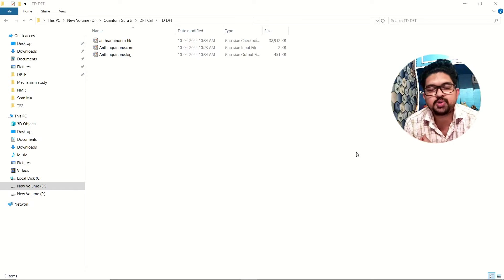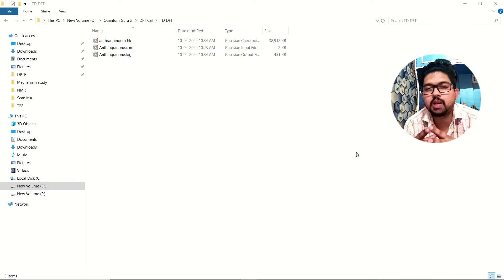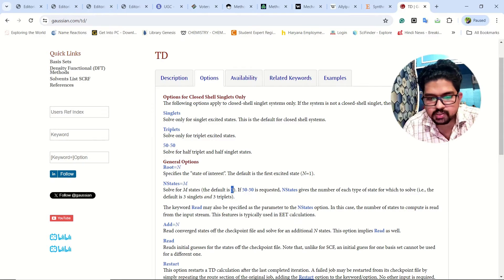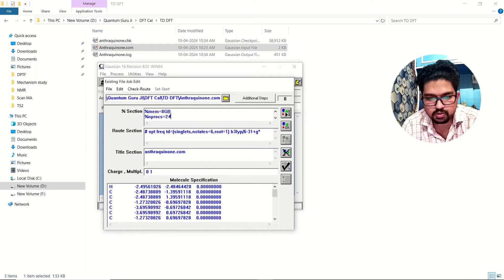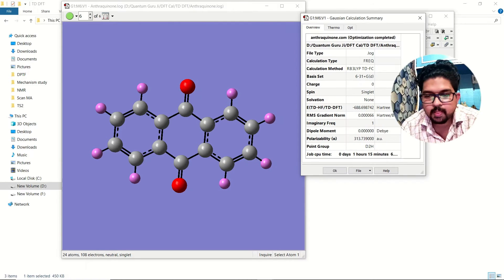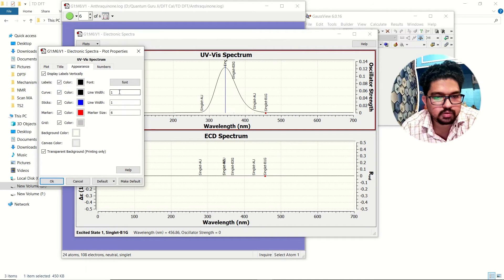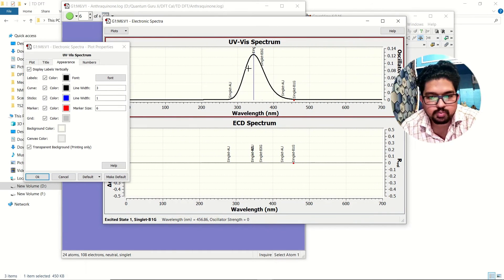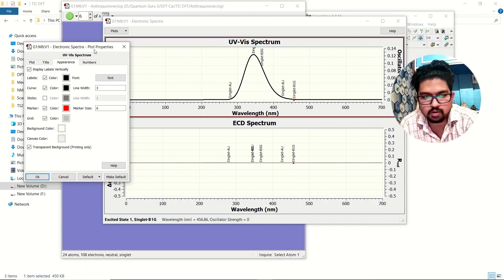How to perform TD DFT calculation in Gaussian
Performing a Time-Dependent Density Functional Theory (TD-DFT) calculation involves predicting the excited electronic states of a molecular system using DFT principles.
Remember, while TD-DFT is a powerful method for predicting electronic excitations, the choice of functional and basis set can significantly affect the results. It's crucial to choose appropriate settings for your specific system and property of interest.

P functional/basis set TD(Nstates=N)

The DFT functional and basis set of your choice (e.g., B3LYP/6-31G(d)), and N with the number of excited states you want to compute